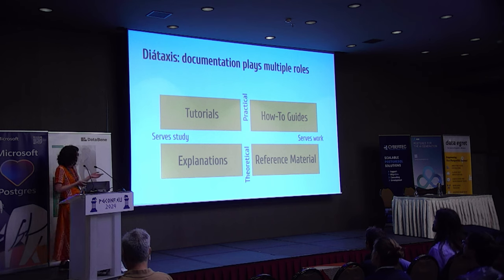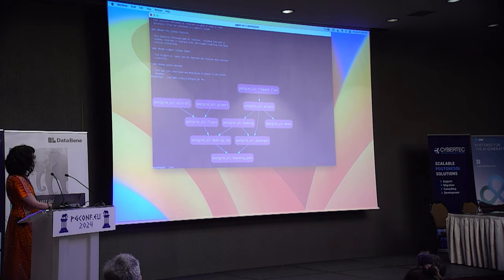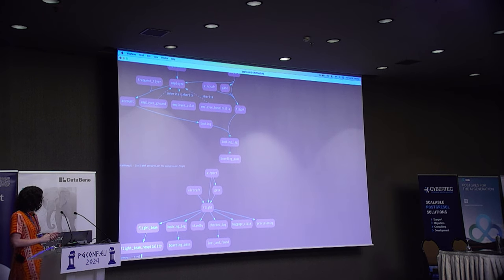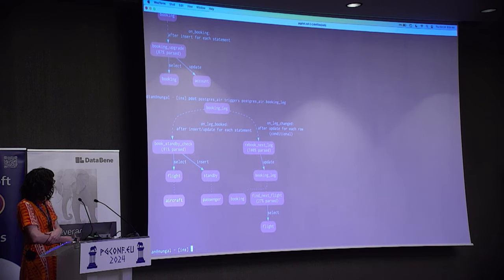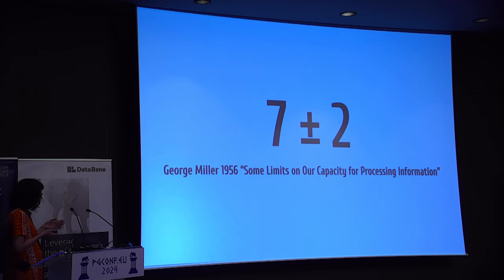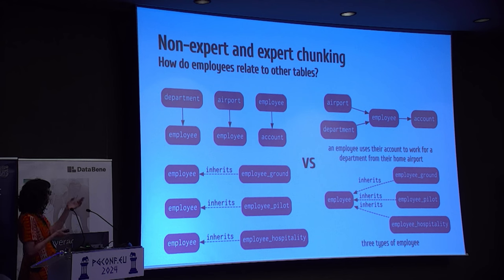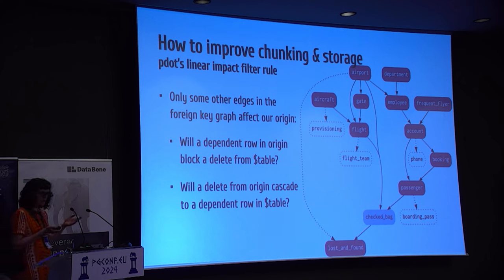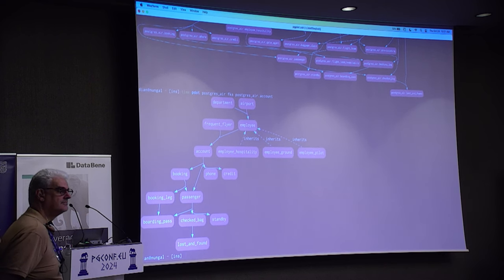Dian Fay - Exploring Postgres Databases with Graphs (PGConf.EU 2024)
Diagrams are powerful tools for thought and communication, and databases are full of interesting graphs that translate into useful visual representations. Database documentation, however, ordinarily has room for only one: the entity-relationship diagram or ERD, a birds-eye view of foreign key links between tables. ERDs exemplify a number of problems with documentation more generally, and without sustained effort inevitably fall into disuse and decay.

But documentation is a means, not an end. By putting a few tools together on top of Postgres, we can achieve many of the same goals through visual exploration of the graphs extant within a running database instead of reference to static resources.

We'll discuss:

* how exploration can serve learning and reference needs better than external documentation;
* why less is more in building mental models of a system;
* and where the other useful graphs are hiding, from trigger cascades to role inheritance and beyond!